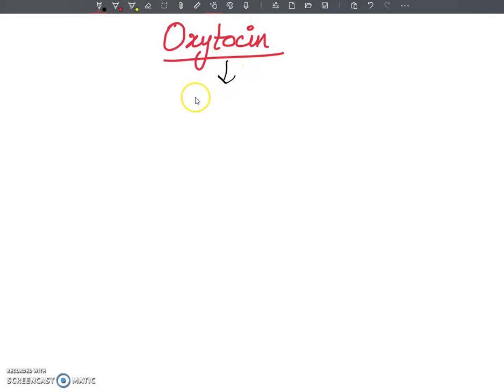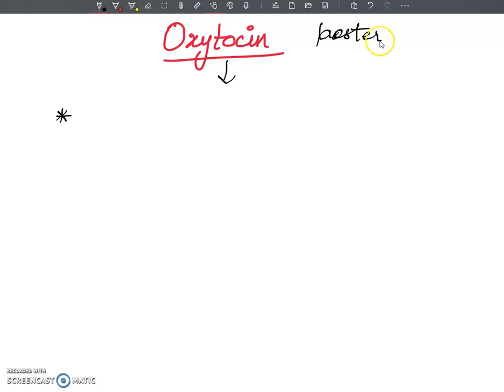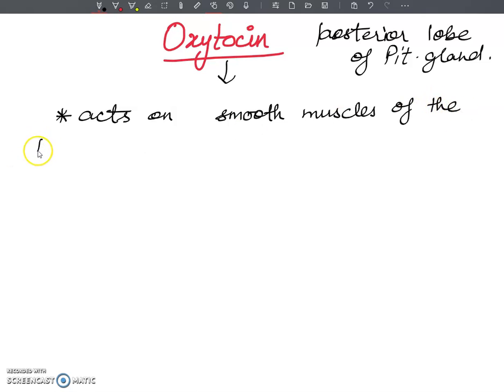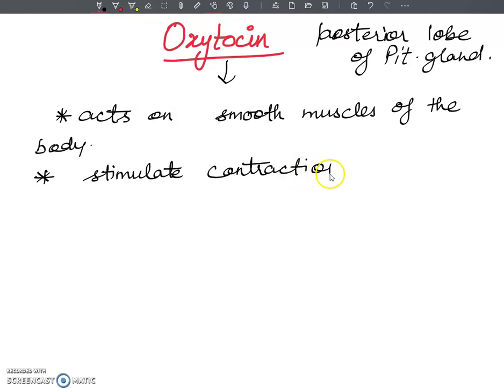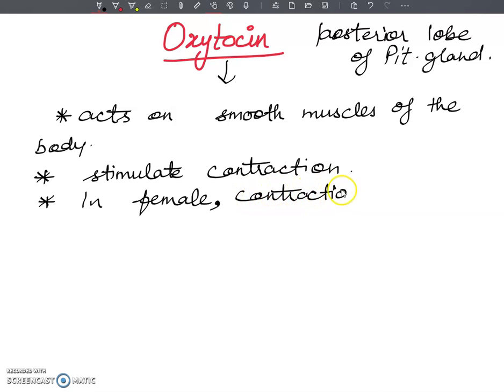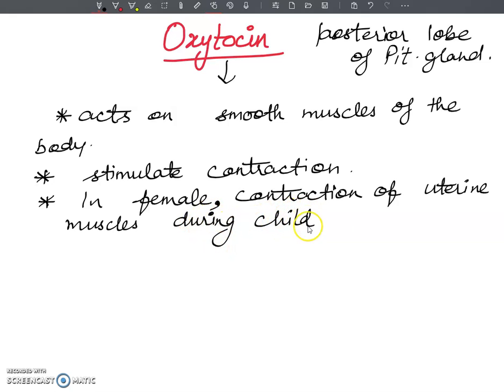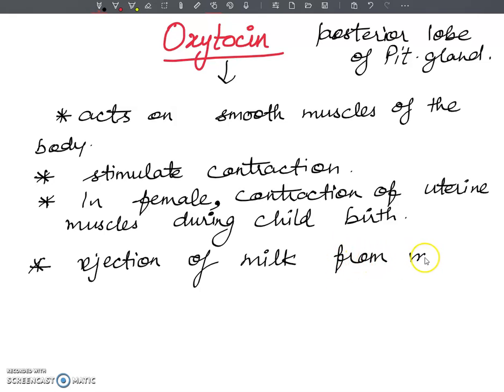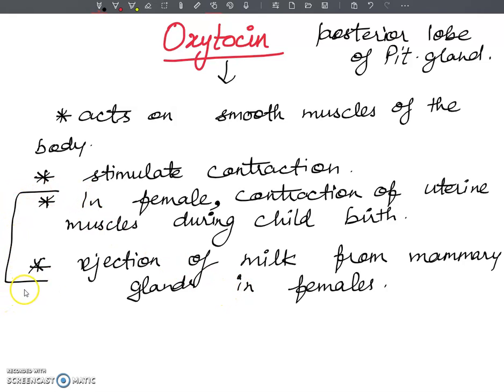OXYTOCIN " BIOLOGY CONCEPTS "